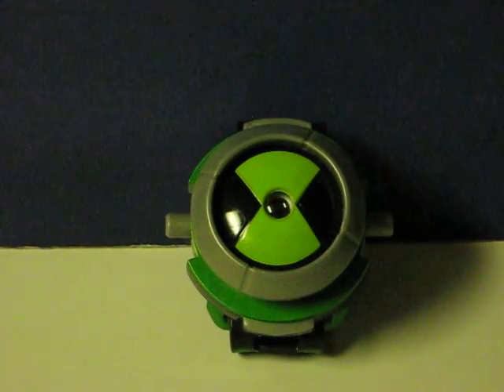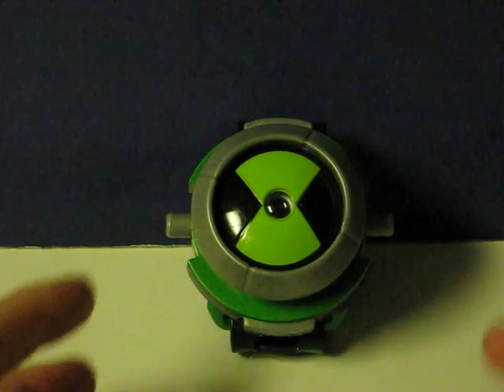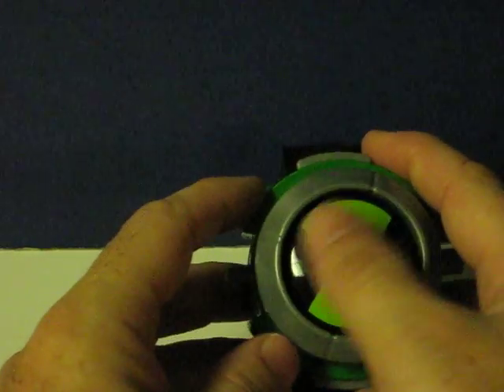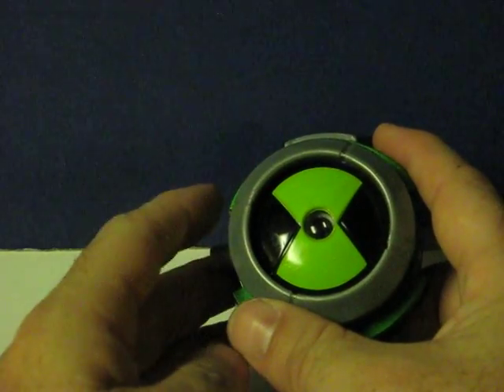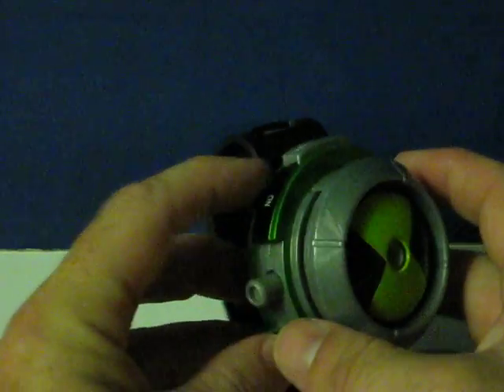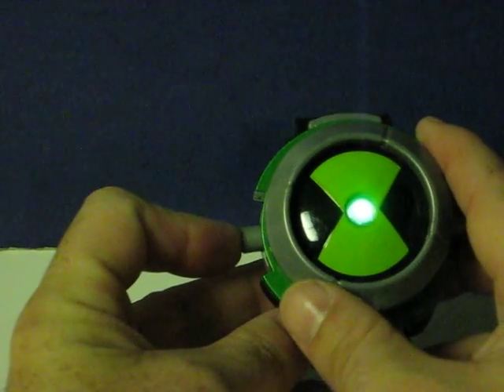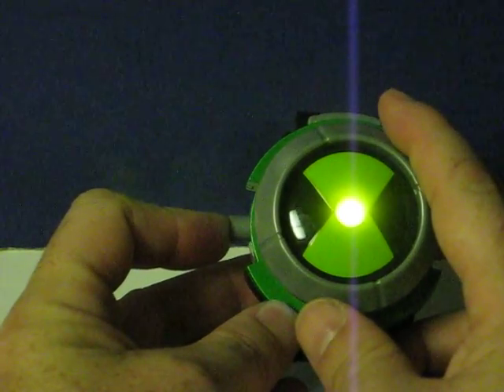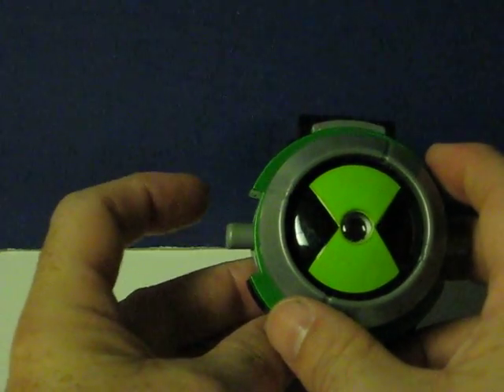Sale Item Demo - Ben 10 Omnitrix Projector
Quick demo video for a Ben 10 Omnitrix Projector from 2008 that is going up for sale.